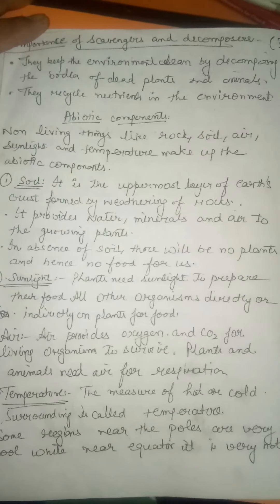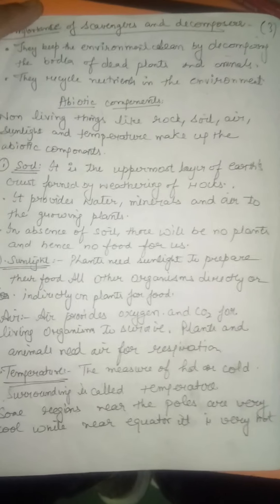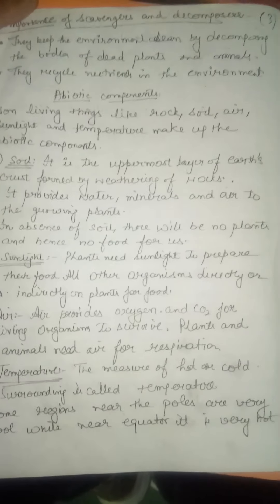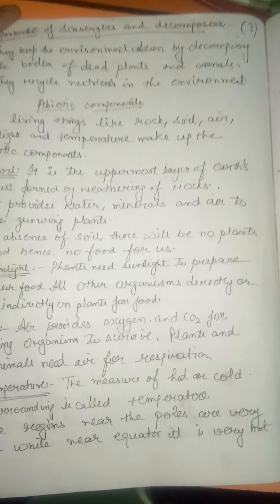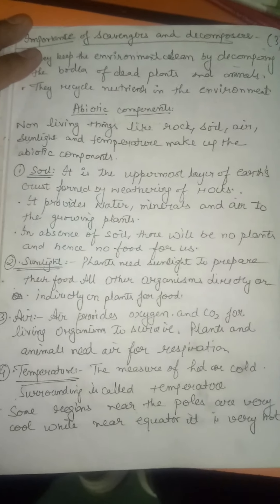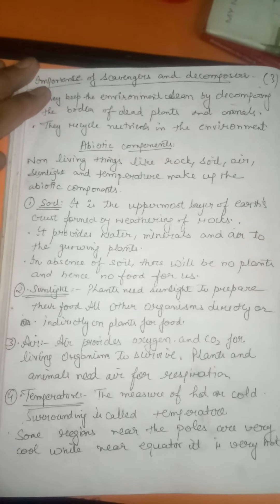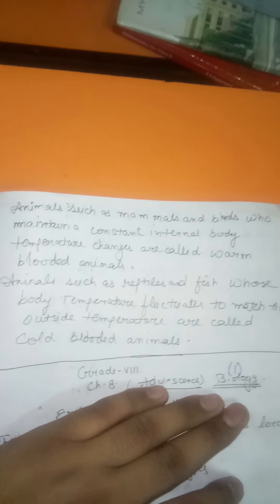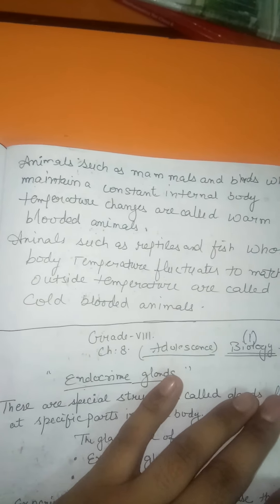June 2, 2020